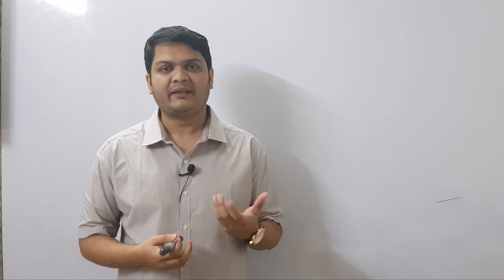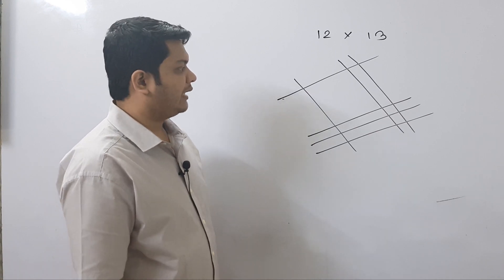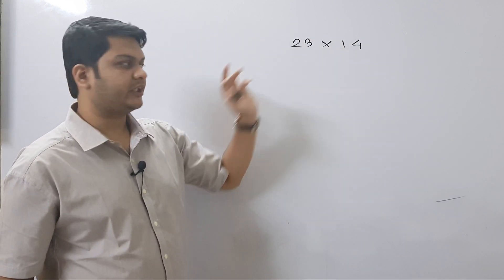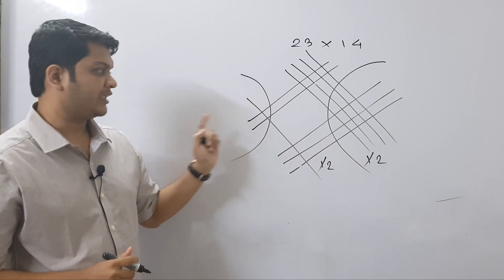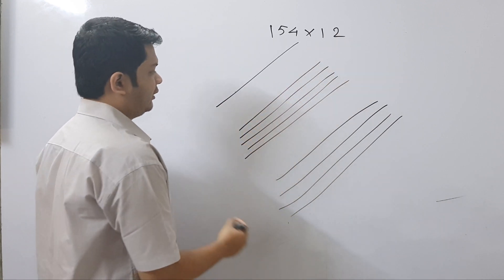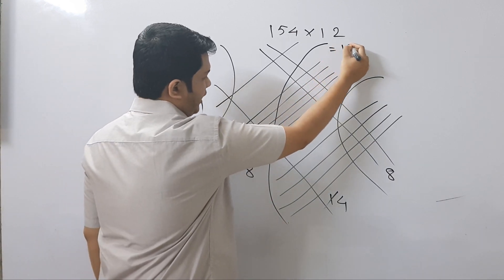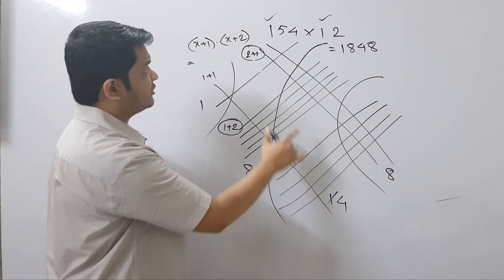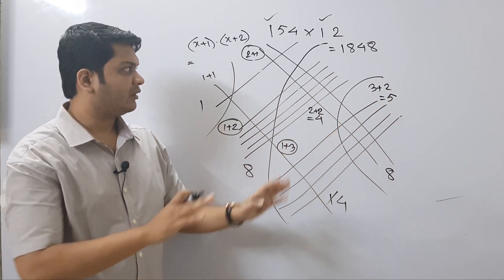Awesome Math Tricks || Multiply Short trick || Speed Math for Fast Calculation || Learn With Pavel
In this video I have discussed an amazing way to multiply two numbers by just drawing lines.
There is an amazing video tutorial series on calculus in this channel.